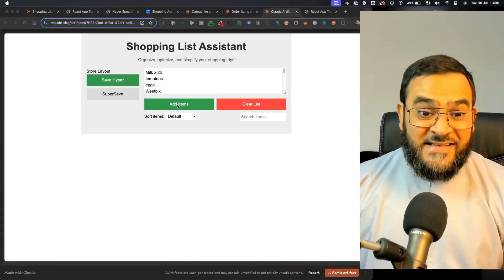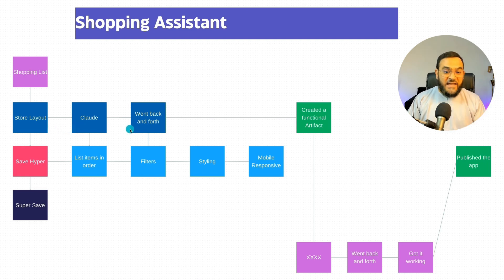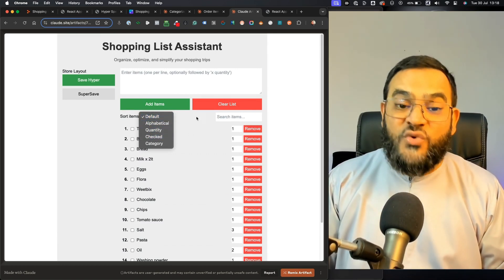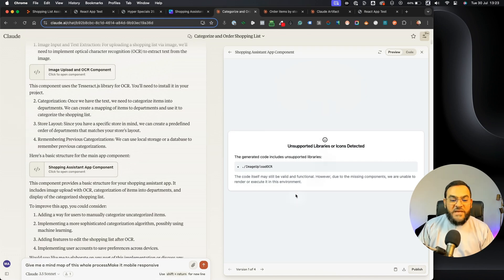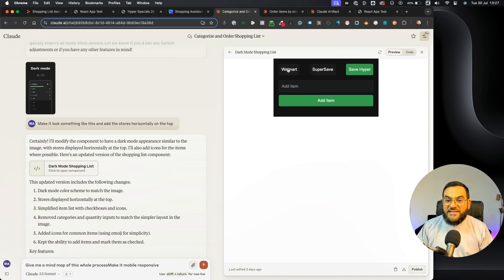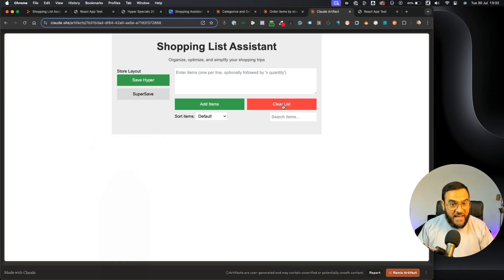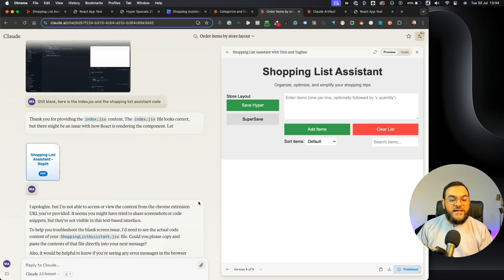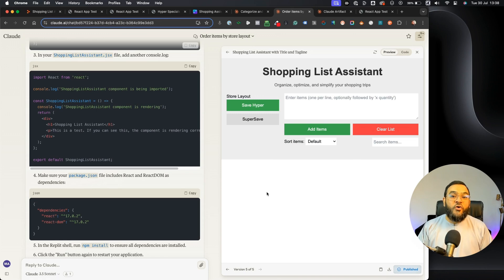I Built an App in a few hours Using AI - No Coding Skills Required!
Discover how to create a fully functional app without any coding skills using AI!

In this video, I'll walk you through the process of building a Shopping Assistant App using Claude AI and Replit. Learn how AI is revolutionizing app development and making it accessible to everyone.

🕒 Timestamps:
00:00 Introduction: Creating an App Without Coding
00:08 The Power of AI in App Development
00:23 Introducing the Shopping Assistant App
00:44 Personal Shopping Challenges
01:02 About the Creator: Muhammad Asmal
01:48 Step-by-Step: Building the App
02:51 App Demonstration
04:35 Using Claude.ai for App Development
09:47 Publishing and Customizing the App
11:48 Advanced Functionality with Replit
13:59 Conclusion and Next Steps

🚀 In this tutorial, you'll learn:
- How to use AI to create apps without coding
- Step-by-step guide to building a Shopping Assistant App
- Tips for customizing and publishing your app
- Using Replit for enhanced functionality

👨‍💻 Whether you're a seasoned developer or a complete beginner, this video will show you how AI is changing the game in app creation. Don't miss out on this opportunity to expand your skills and create your own apps with ease!